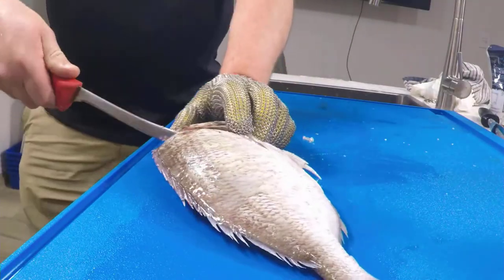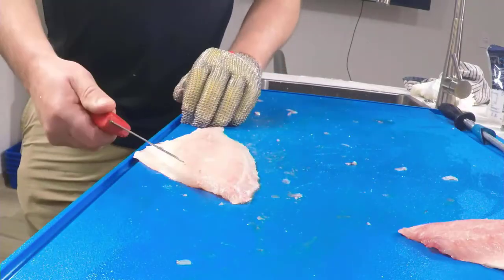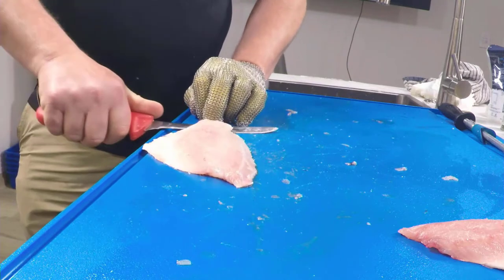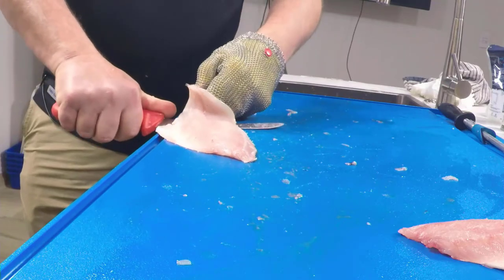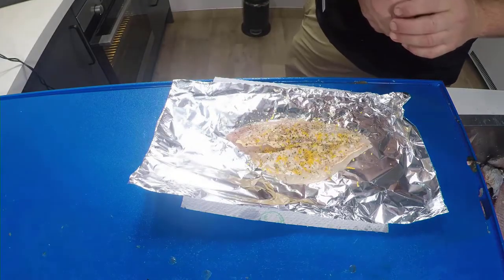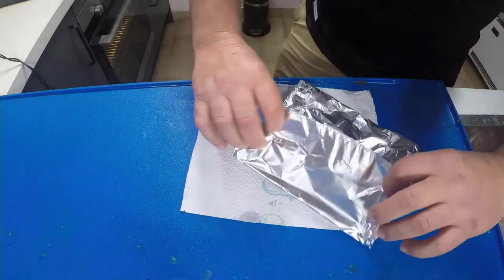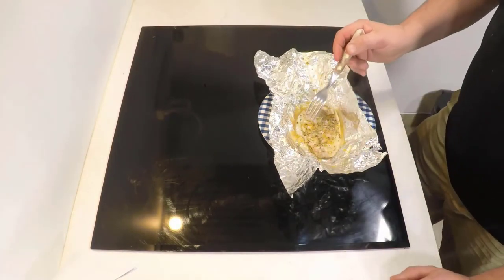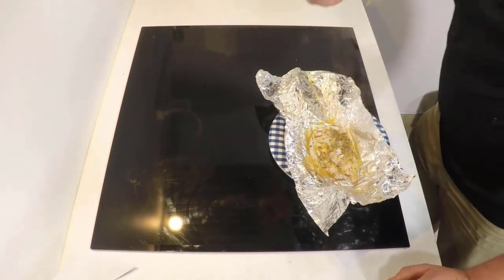How to Filleting Series - Tarakihi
How to Fish Filleting Series offers detailed instructions on filleting a range of different fish species.